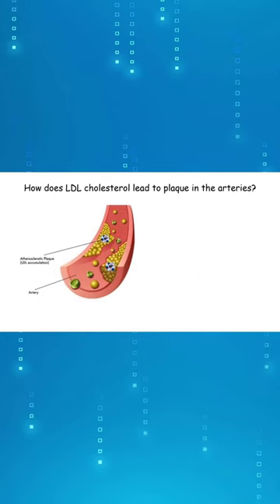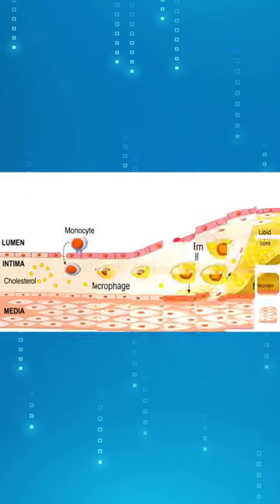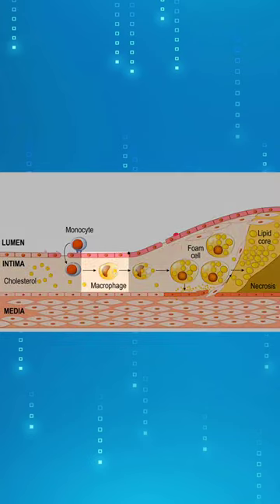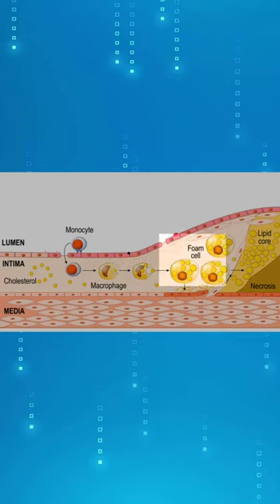PLAQUE! FOAM CELLS! ATHEROSCLEROSIS!